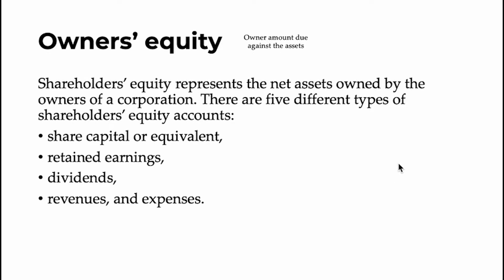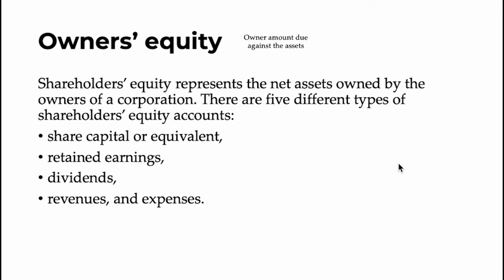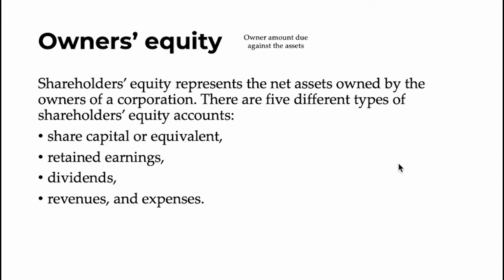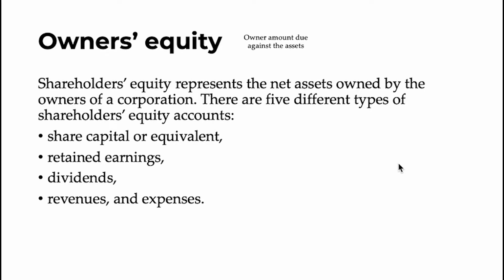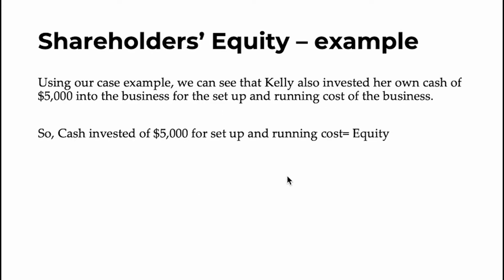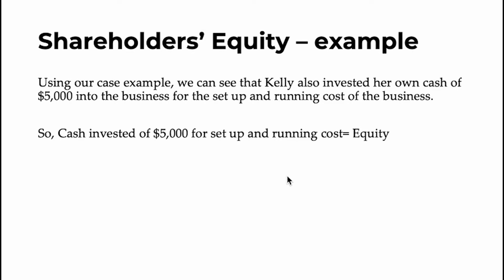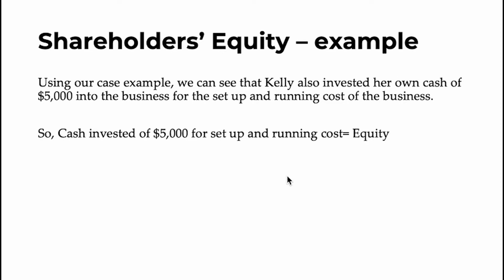2 6 Owners Equity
Owners Equity